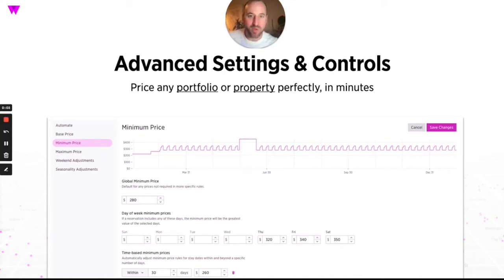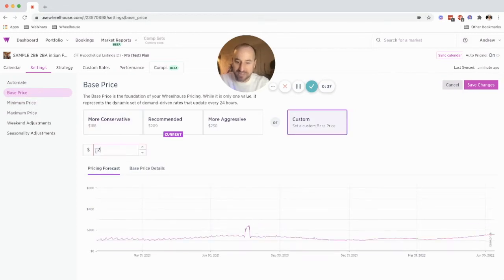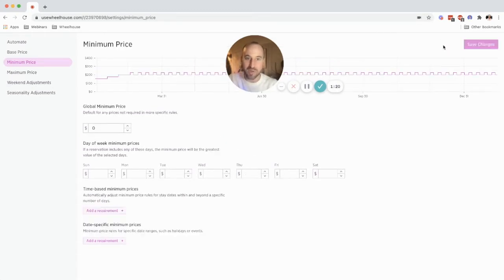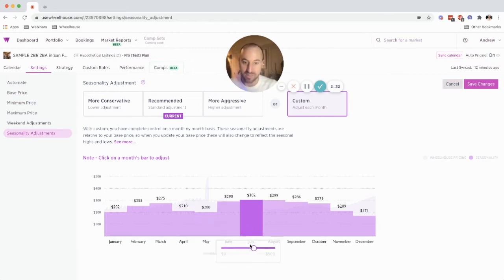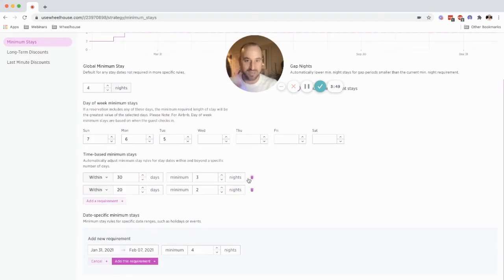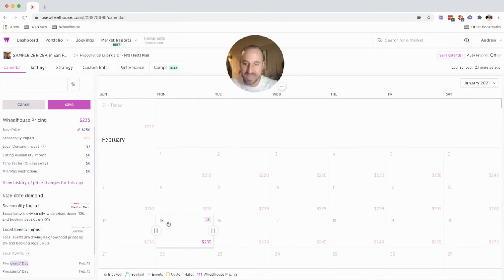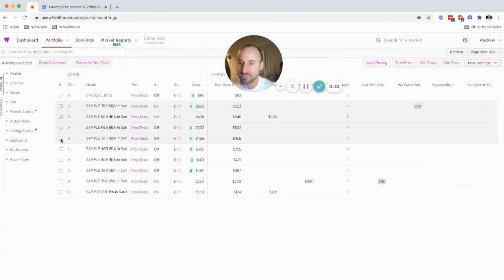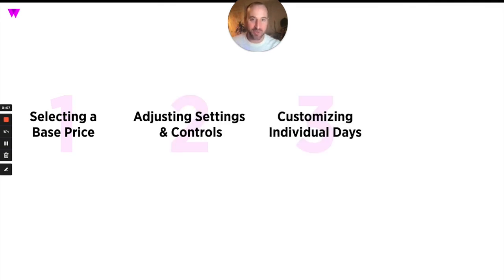Wheelhouse Advanced Settings & Controls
We believe transparency is the key to empowering our users to make informed business decisions, and it is high time our space moved from ‘making recommendations’ to ‘providing explanations’.

Learn how Wheelhouse utilizes dynamic pricing to suit your individual needs